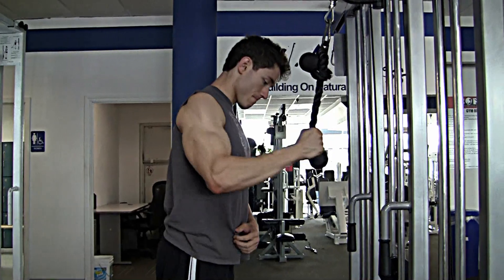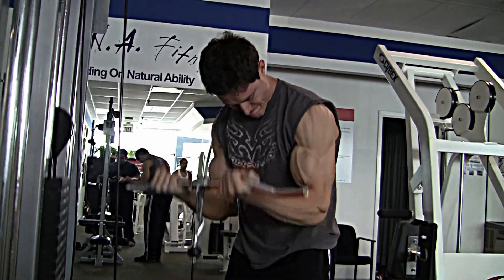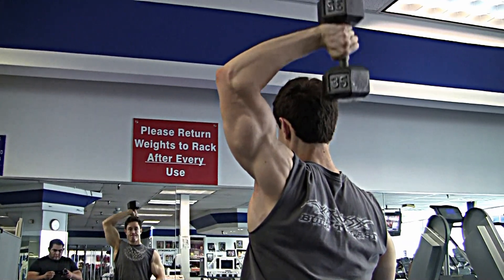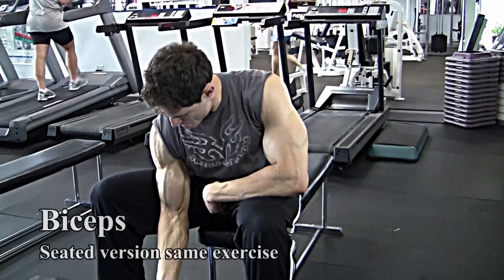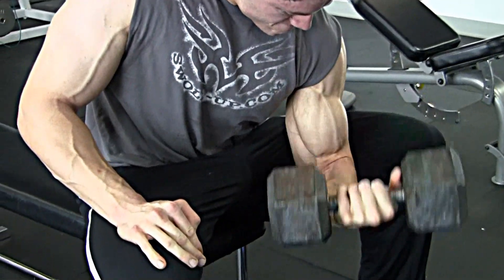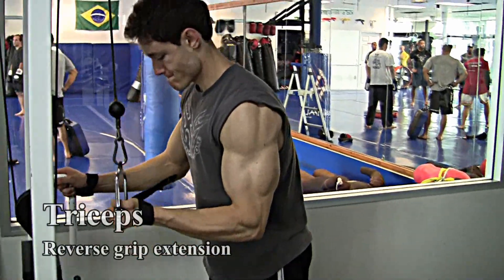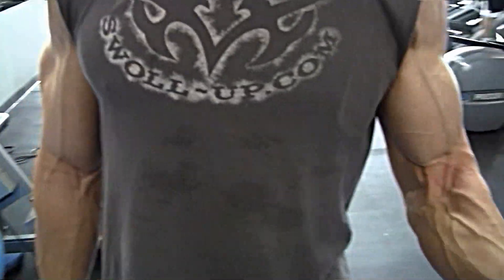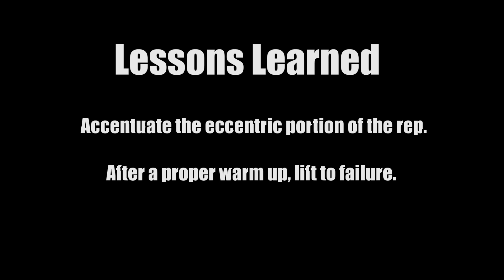Biceps and Triceps Blitz 1 with Nick Del Toro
Some more angles and techniques I used to prep for the natural bodybuilding Pro qualifier. This is what I did to improve my arm development. I did it so can you!